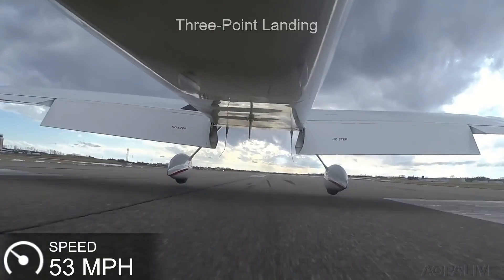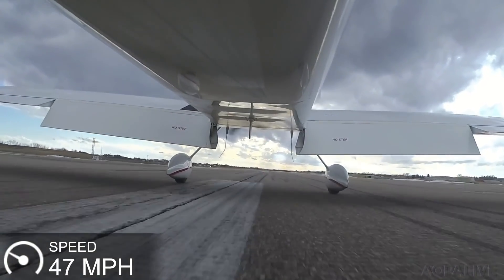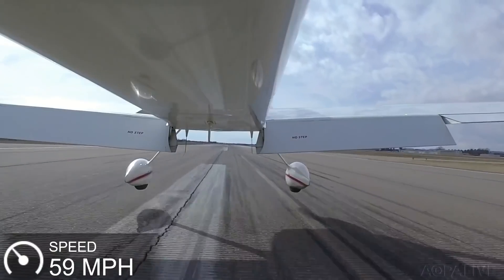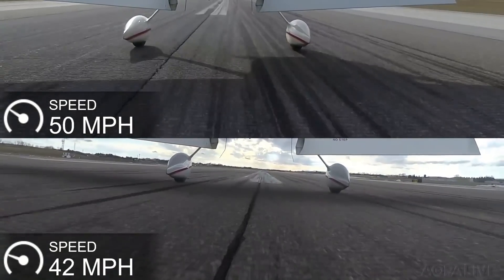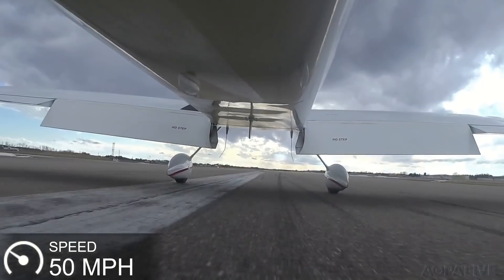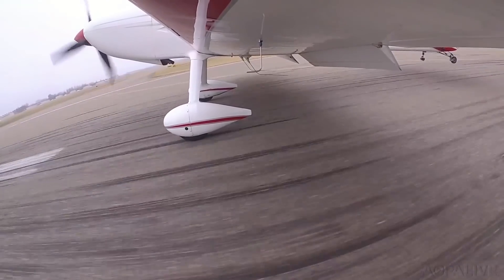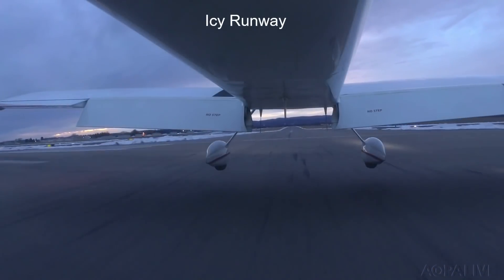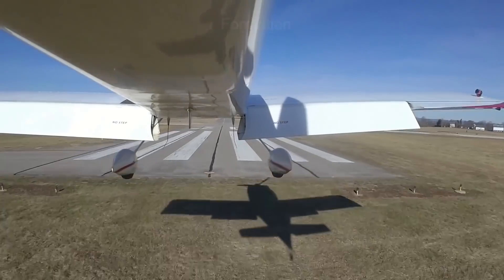Three point or wheel landing - Debate settled?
It's a never-ending debate among tail-wheel pilots. Three point or wheel landing? Which is better in a taildragger? So we set out to settle the argument scientifically. And the answer is...